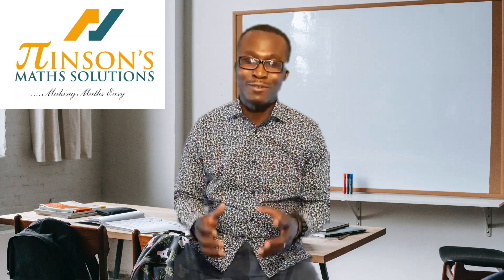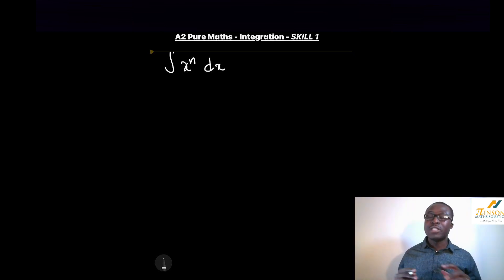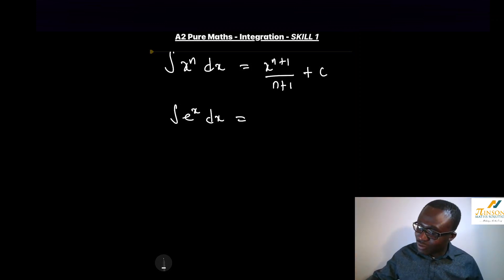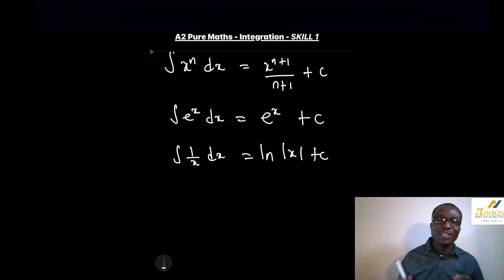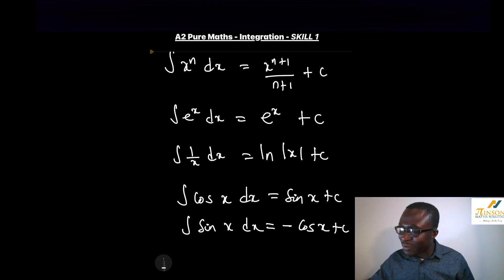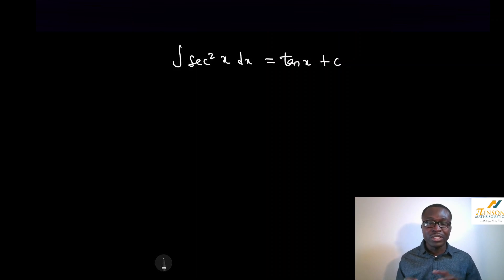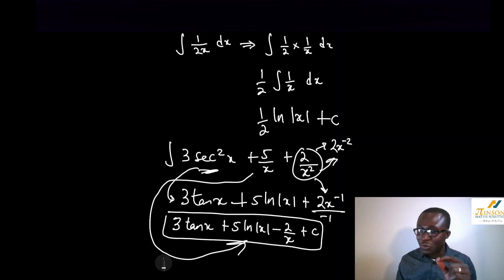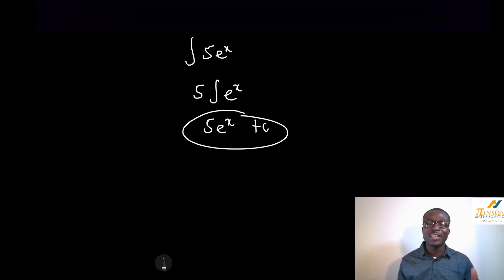Integration skills 1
Mr Ninson breaks down integration in his own inimitable style